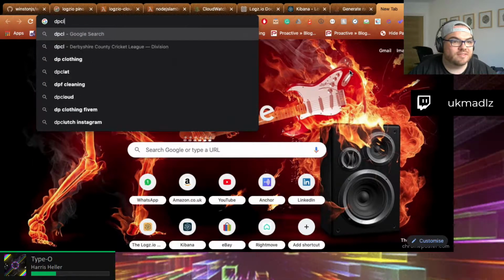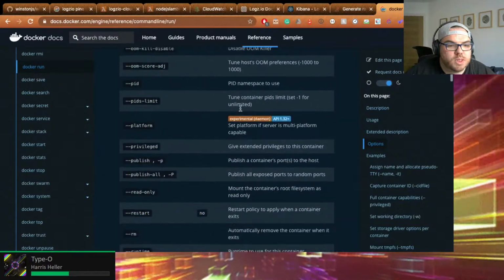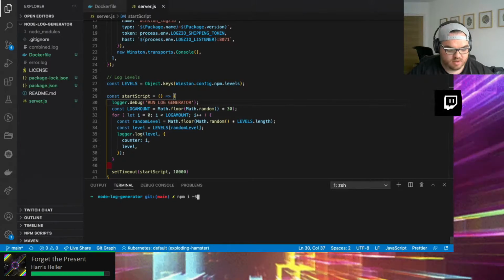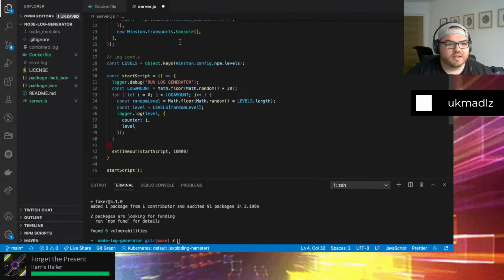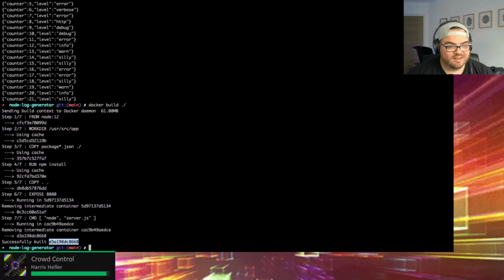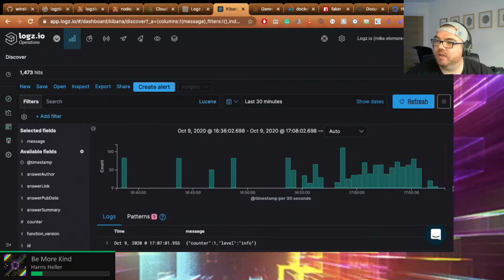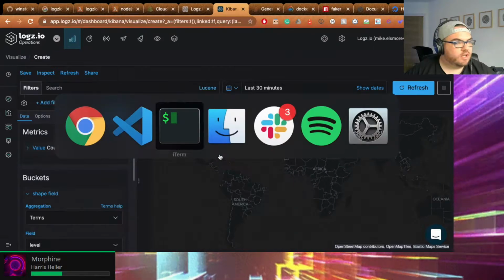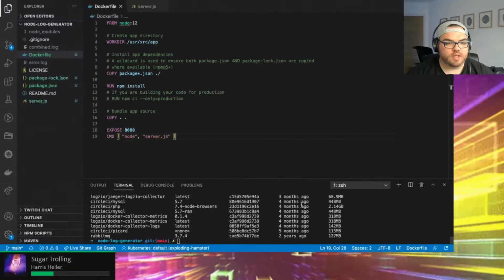Back after the long melting summer to kick some code